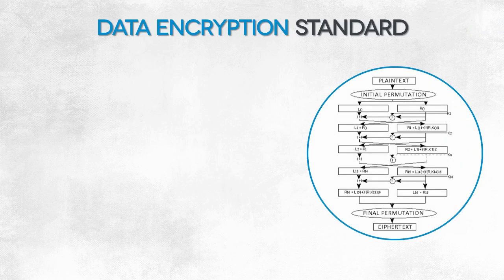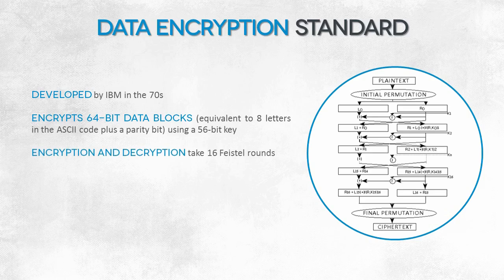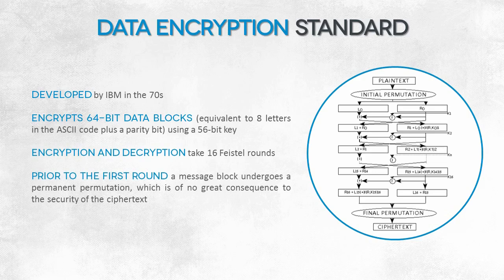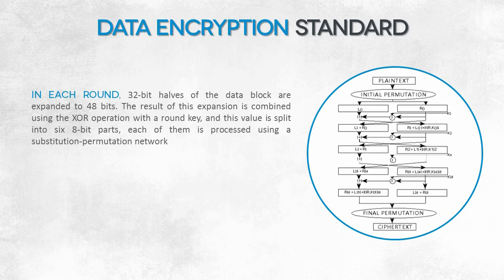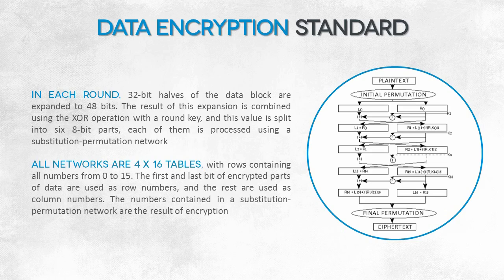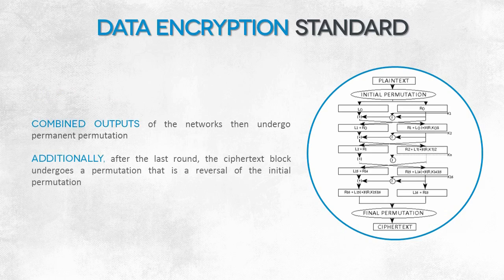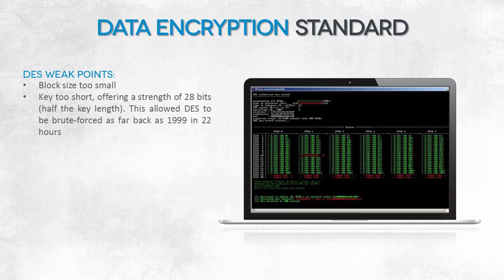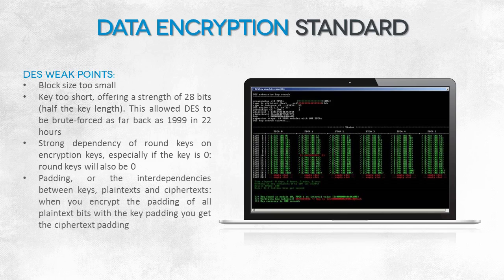6 Data encryption standard